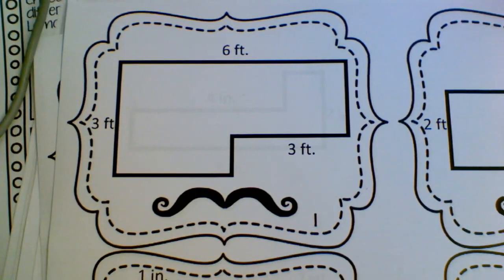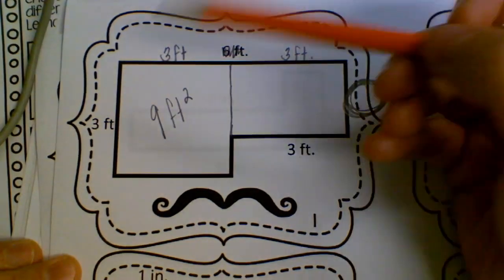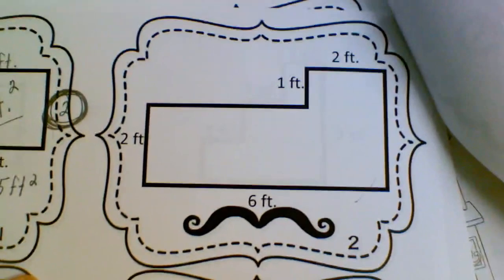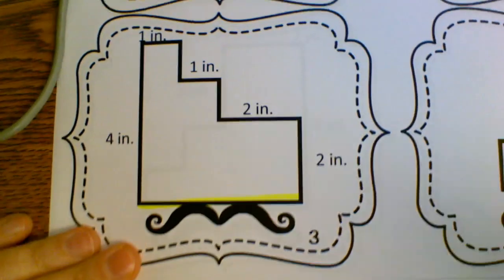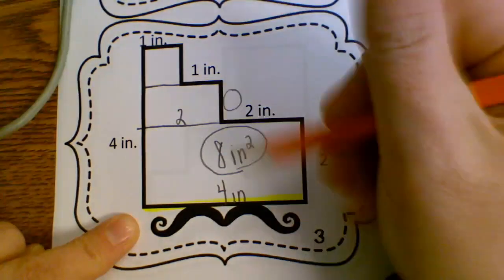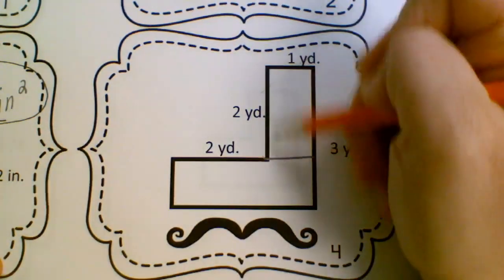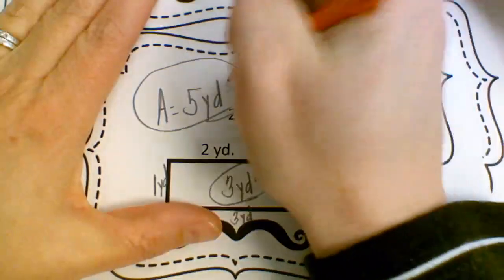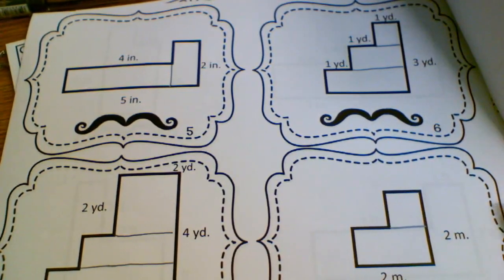Friday's Math Video